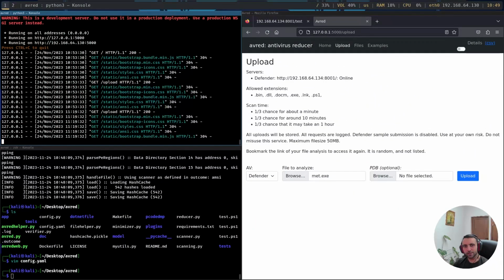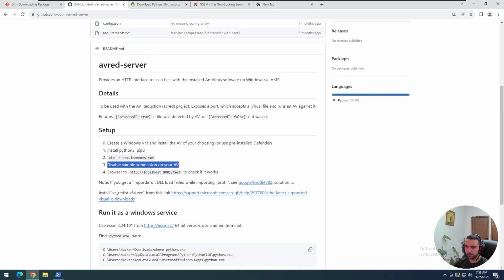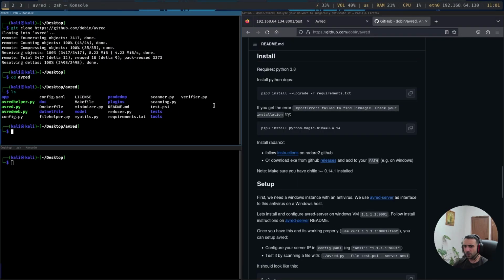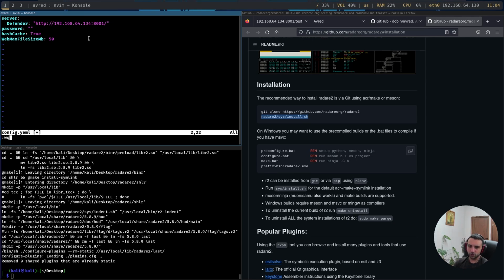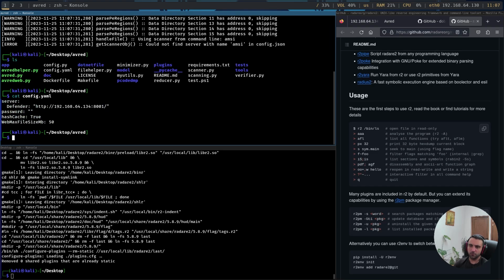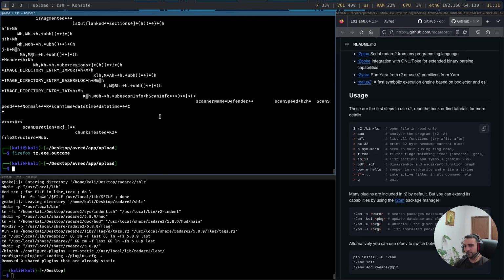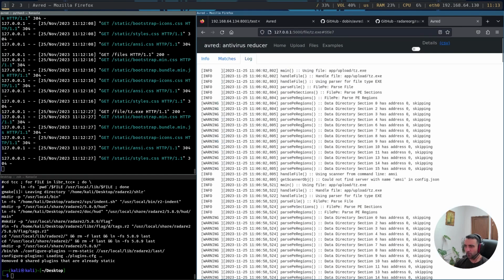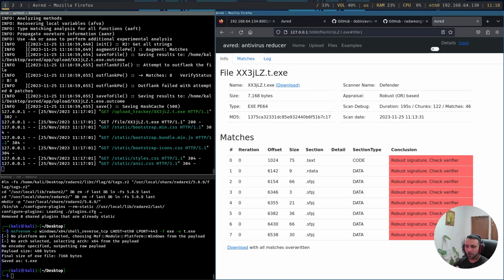Build Your Own Malware Analysis Tool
While malware development is cool, it is important to scan your files before real engagement. If you prefer privacy and building anything custom, you can create your own malware analysis lab, allowing you to scan your files with AV of your choice.

Hope you enjoy and learn something new!

Red teaming
Red teaming 101
lsec
malware analysis
maldev
malware development
antiscanme
scan malware
analize malware
analyze malware
lsecqt
lsec Red Teaming
lsecqt Red Teaming
dll injection
dll injection c
maldev
maldev dll injection
dll exploit
dll execution
dll malware
malware
malware development
lsec maldev
lsec malware development
lsecqt maldev
lsecqt malware development
offensive coding
offensive coding with c
c programming language
c programming
maldev in C